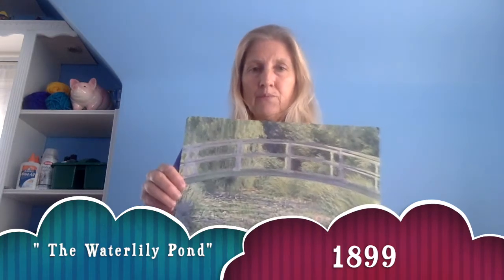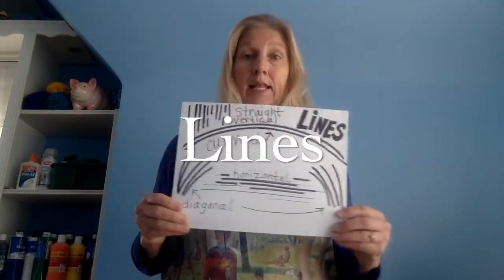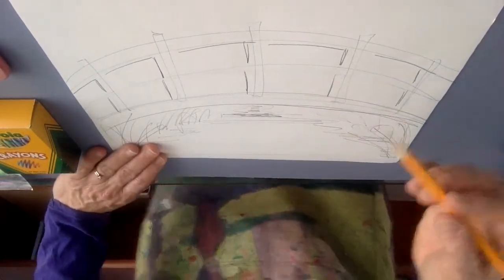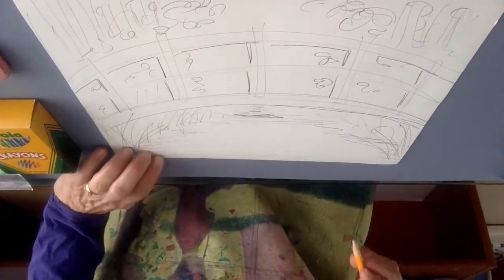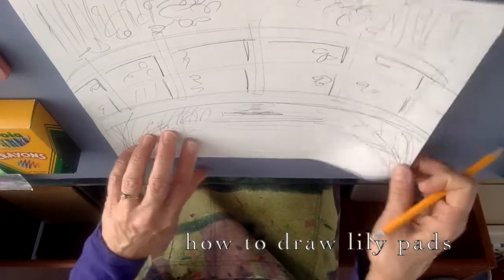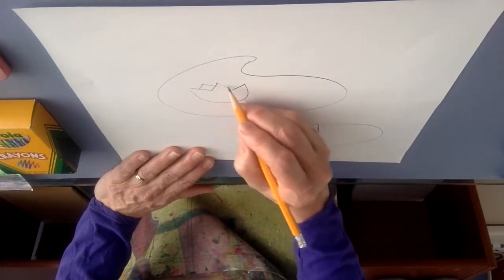Monet's Waterlilies - Painting with Oil & Pastels!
Monet made easy! Create authentic impressionistic waterlilies, painting with real kitchen oil & pastels! Learn how to draw Monet's Japanese Bridge and Lily Pond, then use canola oil to make ordinary crayon pastels look like real oil paint. Also, use water to make regular markers blend like magic!  Gorgeous results with neat artist tricks.